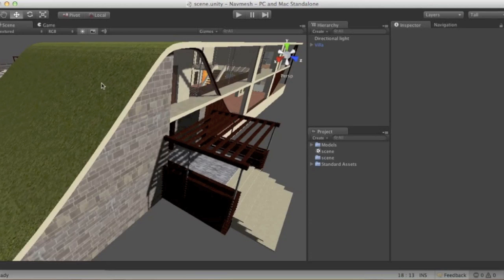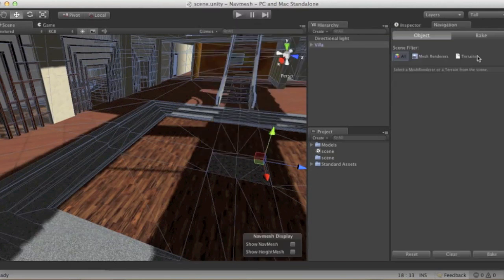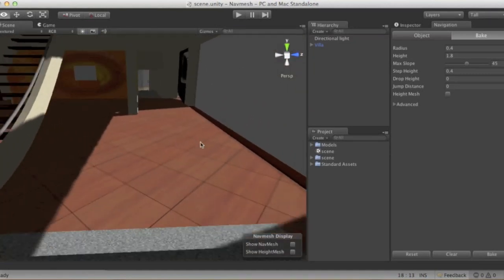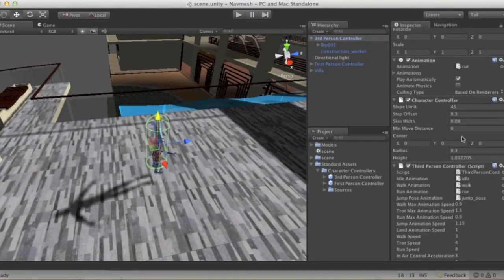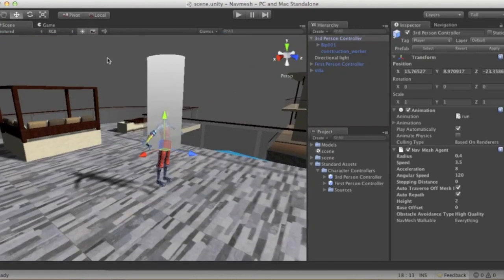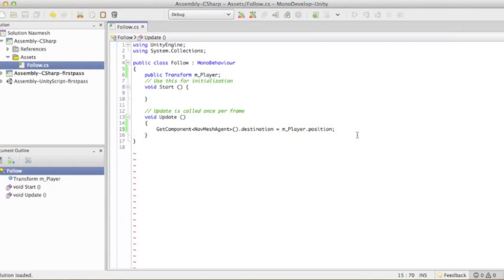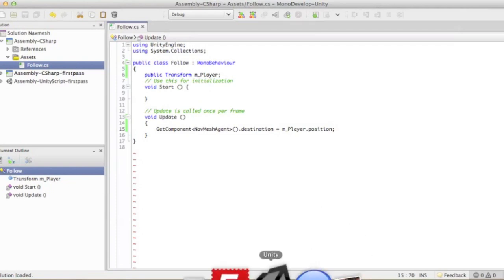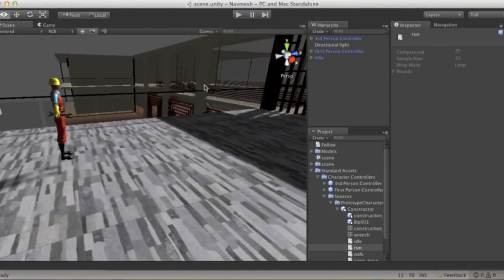UnityTuts - Navmesh Generation and Agent Follow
This tutorial is a quick start for anyone who wants to know about the new NavMesh feature that unity provides. Along with explaining the basic concepts I also walk you through a simple example.